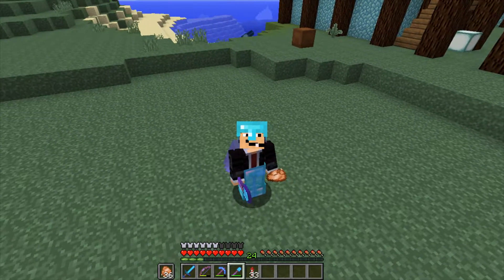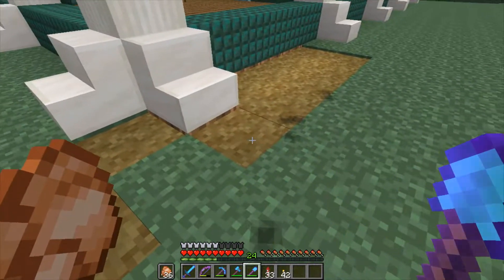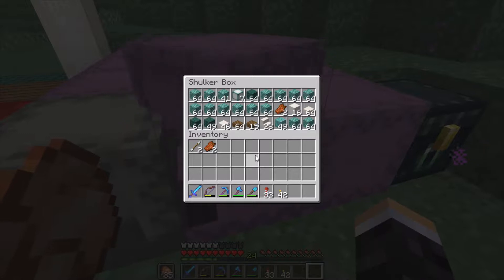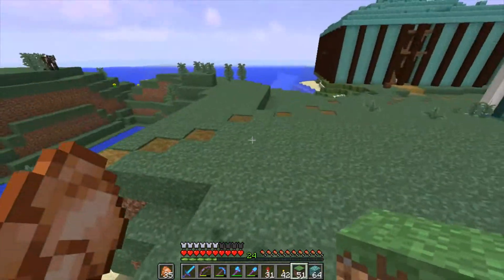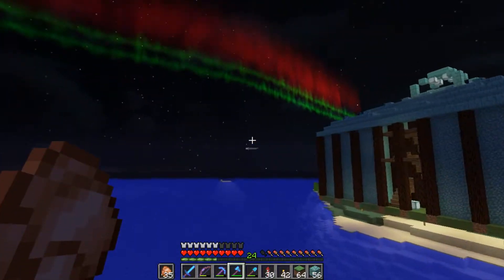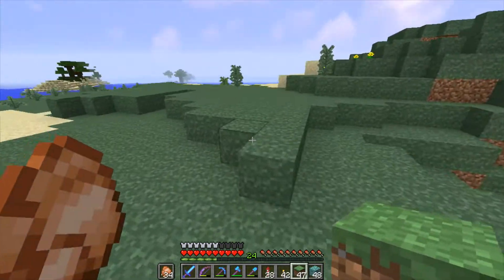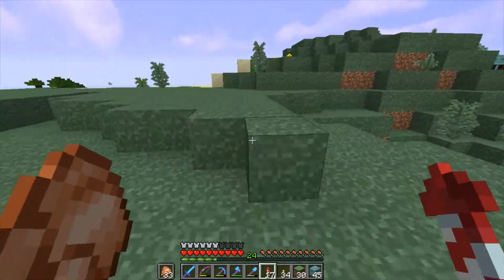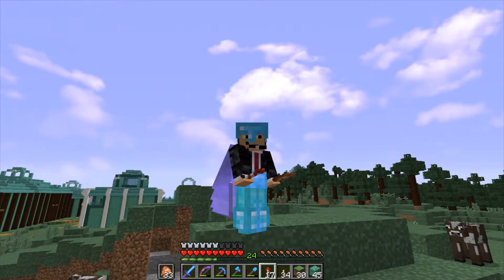BrownieLand - Minecraft 1.12.2 - City Planning (Ep. 37)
BrownieLand is my First Attempt at a Survival Single Player Let's Play series beginning in Minecraft 1.12 Pre-release 2. This is a series where we will be doing a lot of building that is for decoration purposes and some that can be used like mob grinders and other stuff like that. I will be featuring any Patrons and Twitch Subs in the world as well as my favorite comment from the previous video! Make sure to comment to hopefully get into the History of BrownieLand! I will be offering regular World Downloads for you, my viewers to have a look around and build in with me! Welcome to BrownieLand! Grab some Brownies, a Tall glass of Milk, and enjoy the ride with me!

My Intro and Outro song is titled BrownieBits by Tyler Sesko.

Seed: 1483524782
Dungeon Rate: 75
Water Lake Rate: 40